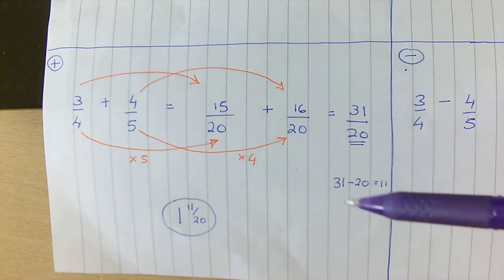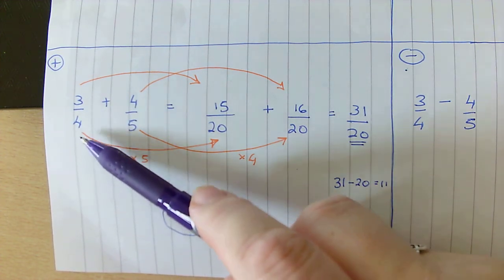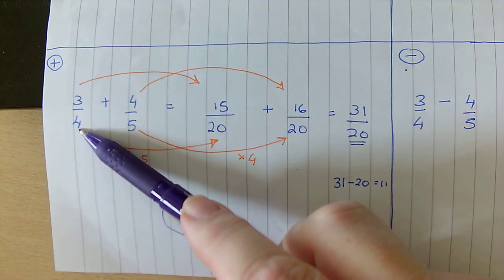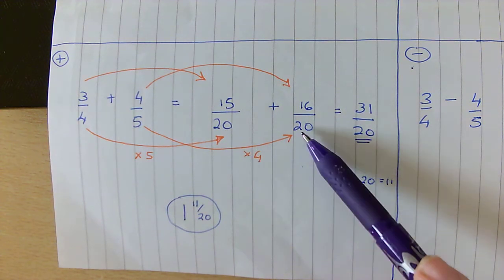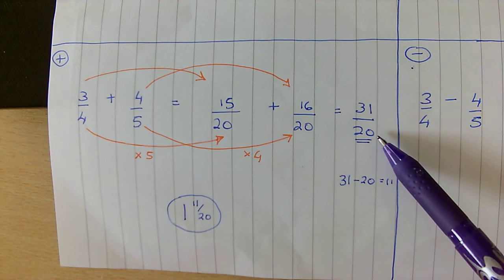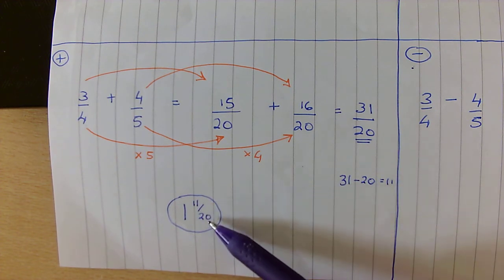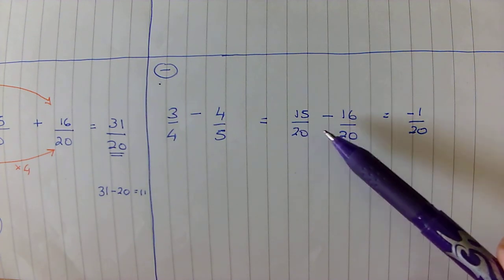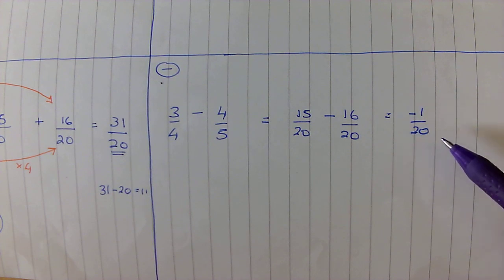Operating with Fractions 2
This clip looks at adding and subtracting fractions.